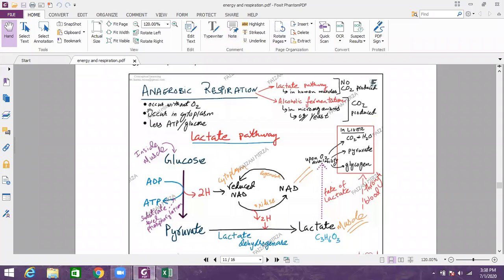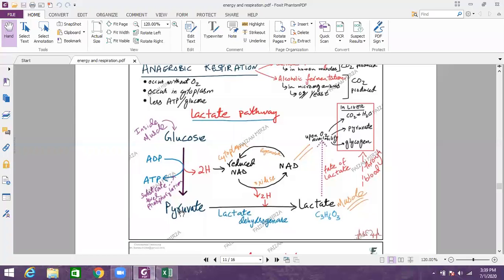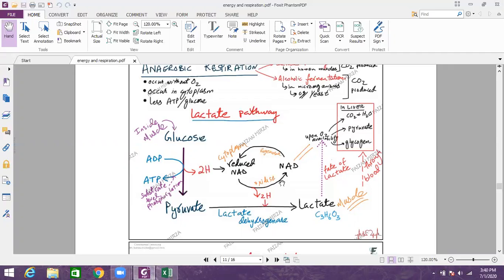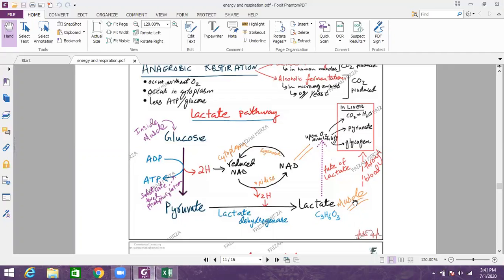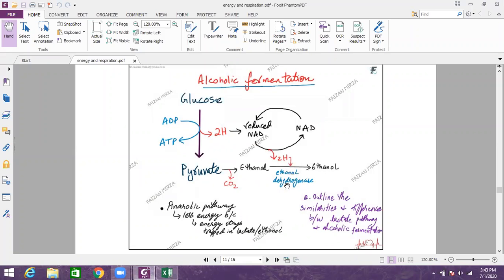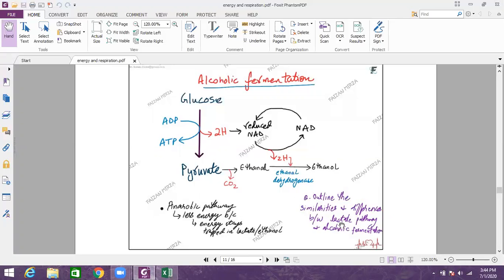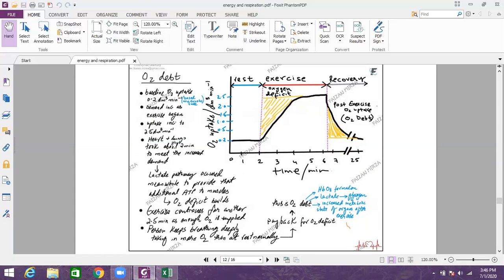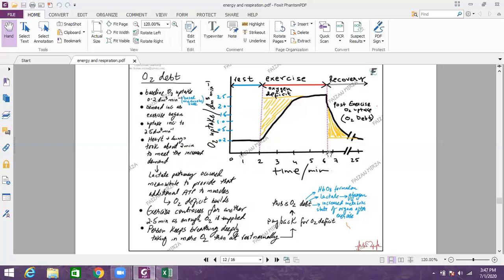anaerobic respiration and O2 debt